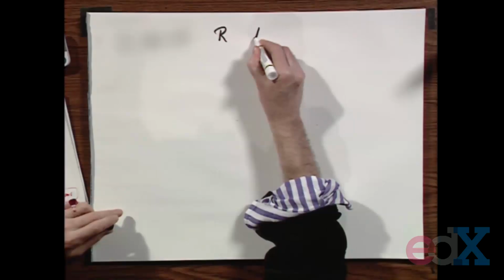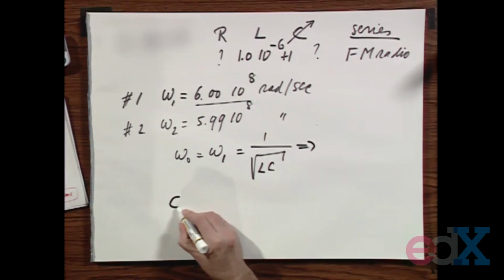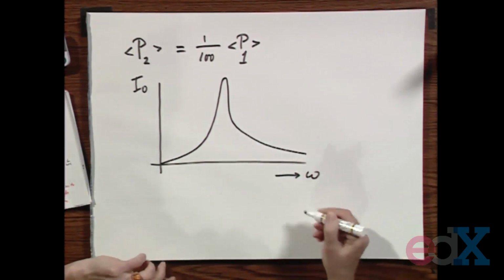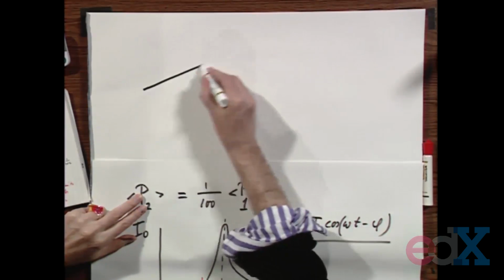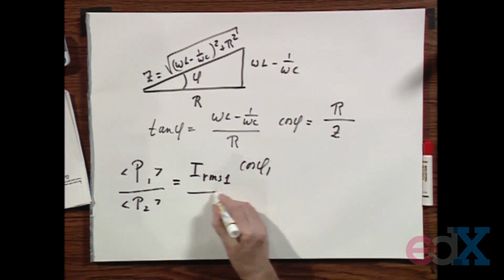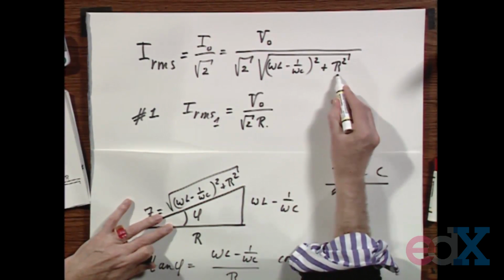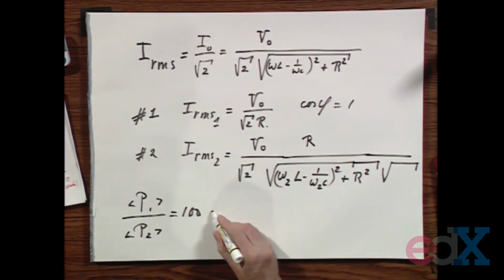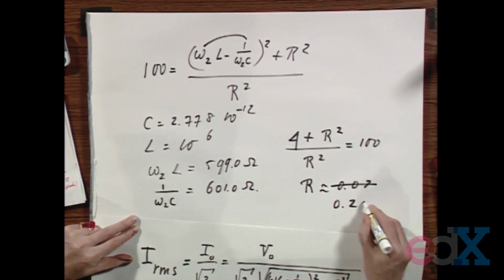MIT 802X Electricity and Magnetism Problem Solving 30